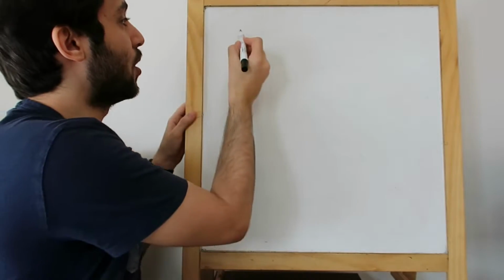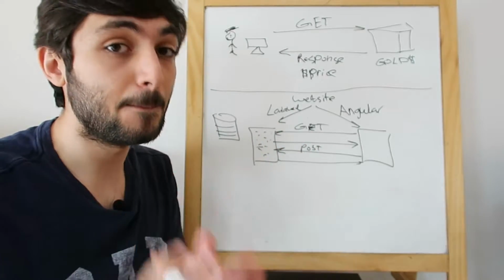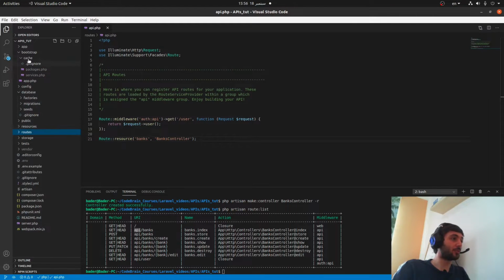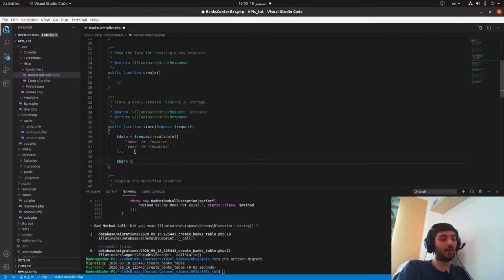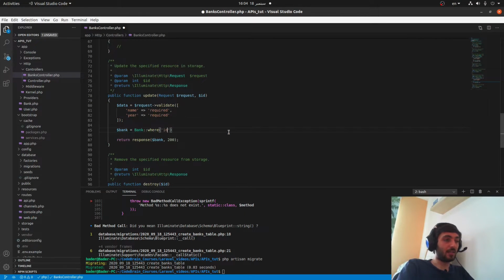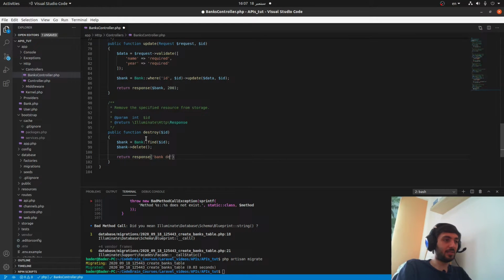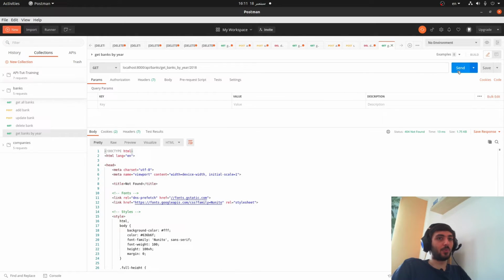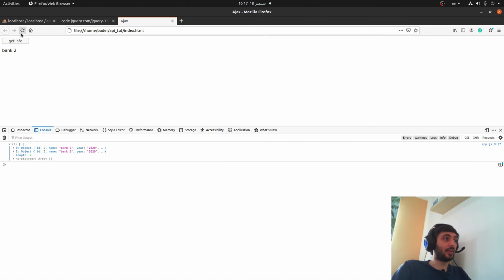Laravel Tutorial - Building API, Testing it using Postman & Ajax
We will build API using Laravel from the beginning until the end with a brief of explanation on a whiteboard. and also we will test it using postman and Ajax.

CHAPTERS IN THIS VIDEO!

0:00 - Intro
01:14 - Explanation
06:15 - Building API using Laravel
13:15 - Postman testing
23:57 - Ajax testing